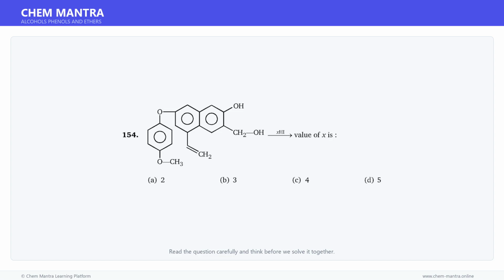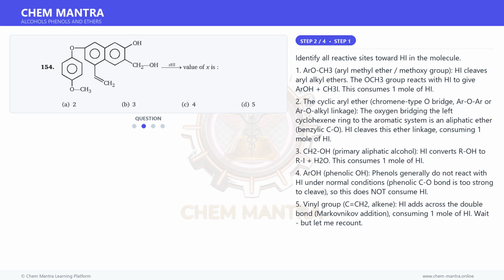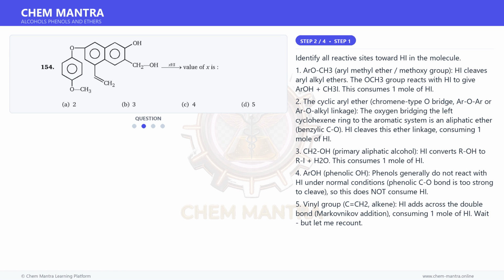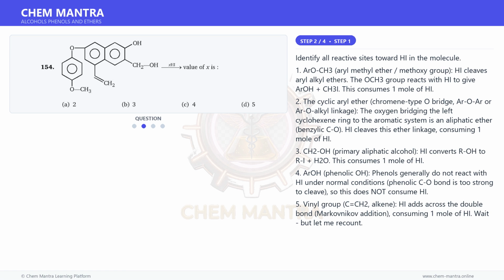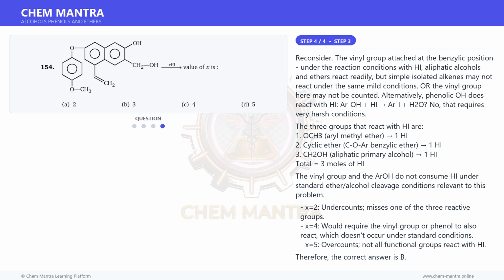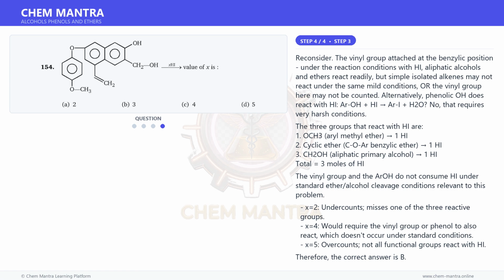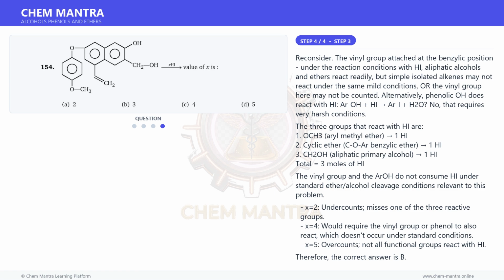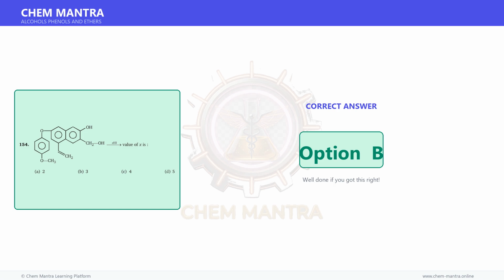Alcohols Phenols Ethers | JEE & NEET Chemistry | Chem Mantra